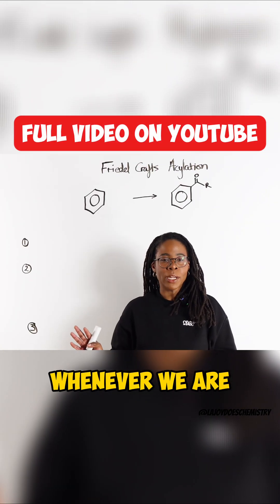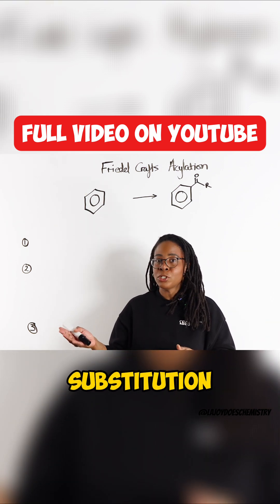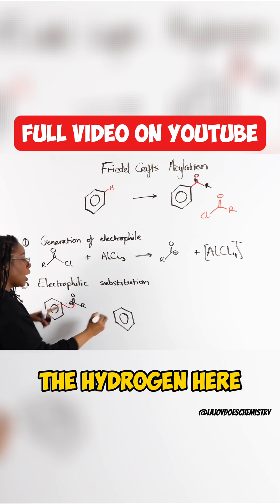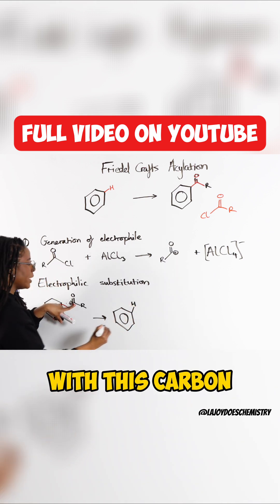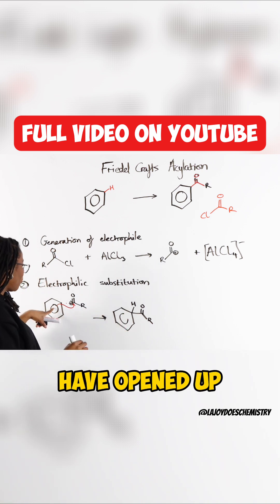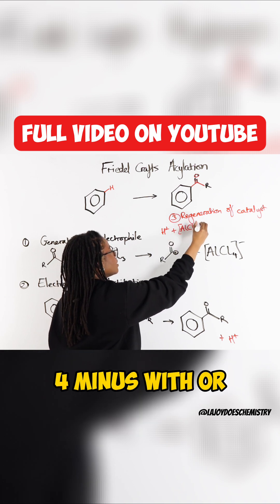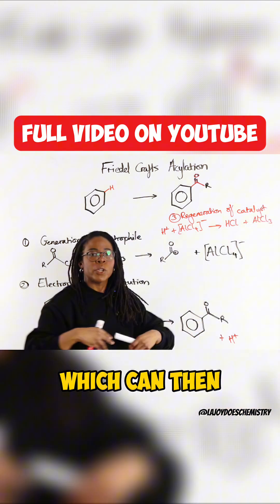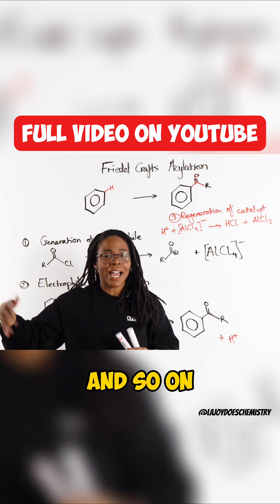Friedel Crafts Acylation - Full Video On YouTube | A Level Chemistry